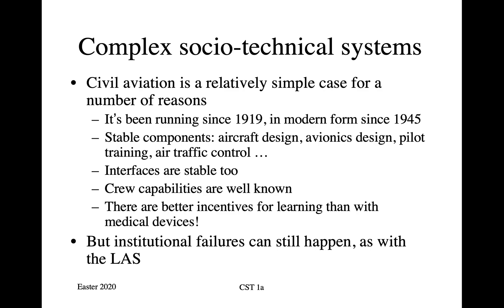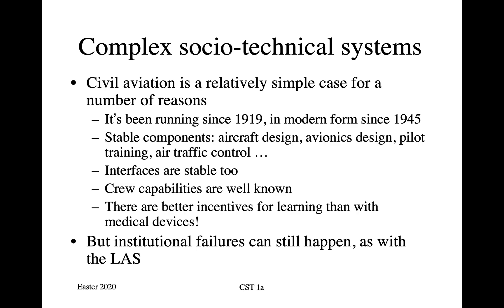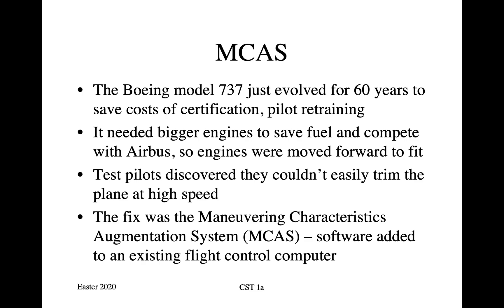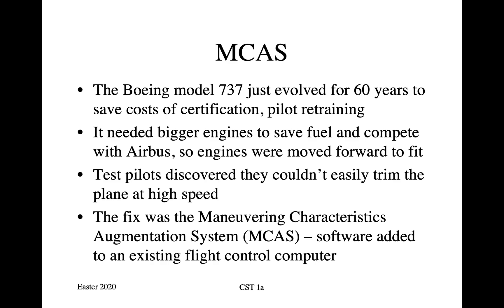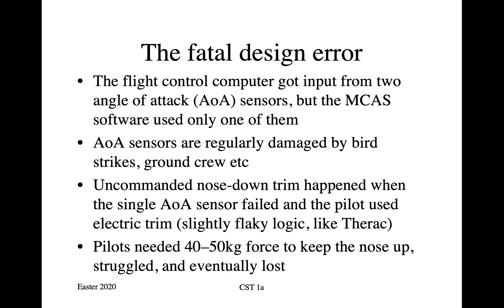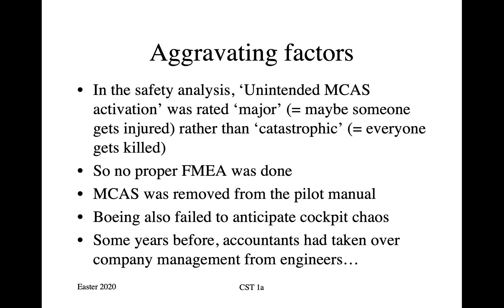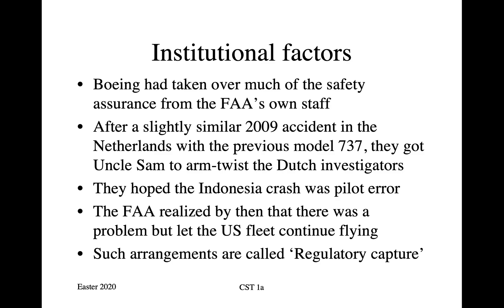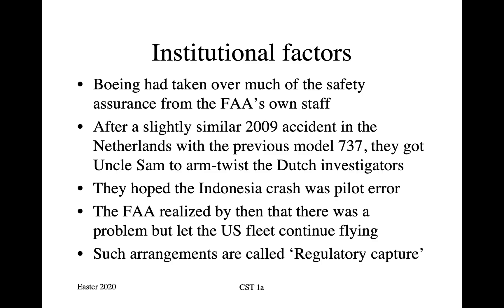Software and Security Engineering 9.5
The Boeing 737 Max crashes were the world's worst ever software failure